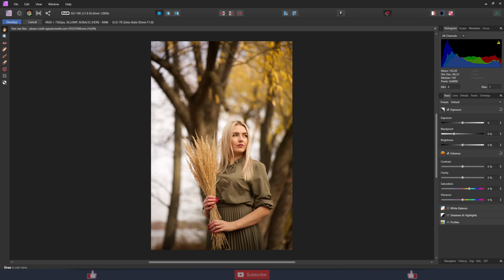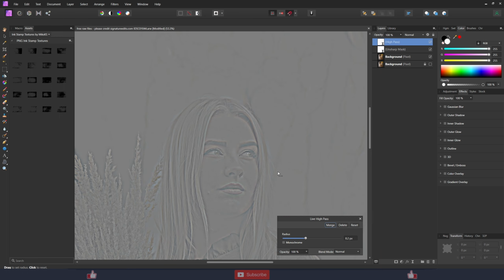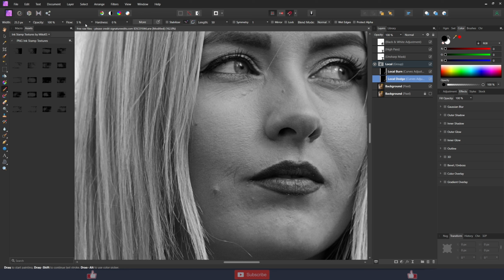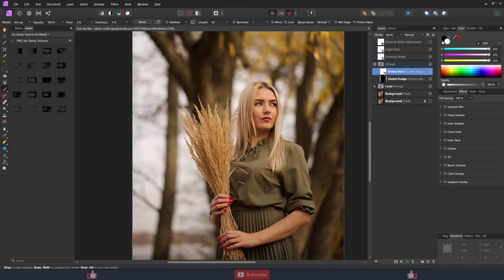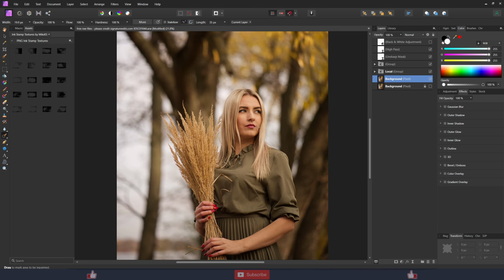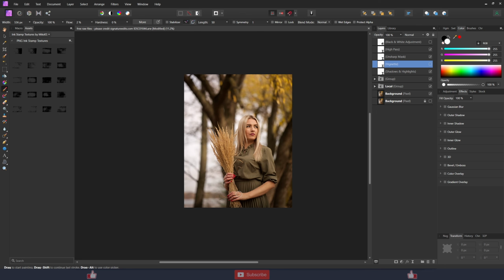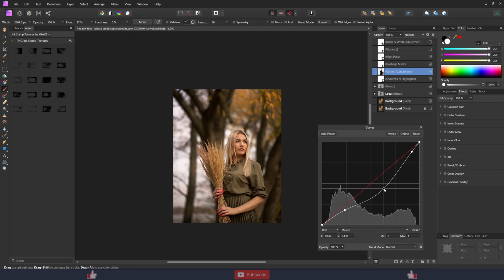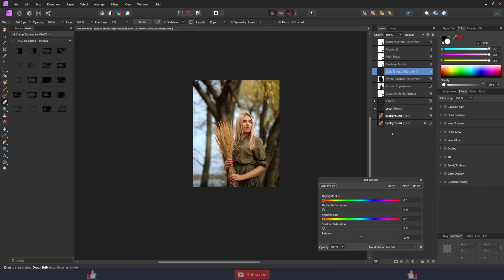How to edit Portrait 💁🏻‍♀️in Affinity Photo🖌️ || Portrait Photo editing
In this video I have shown some portrait editing tips using affinity photo and the same method can be applied in other software. Hope you like the tips in this !